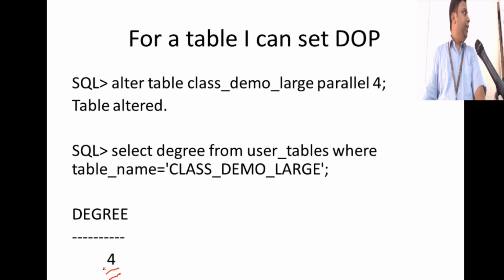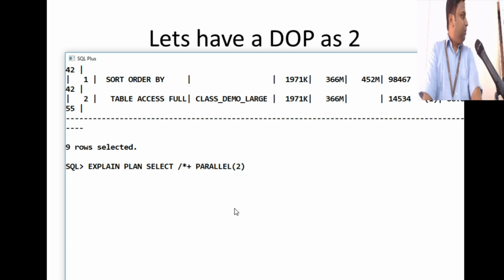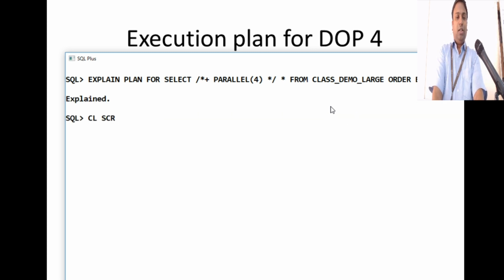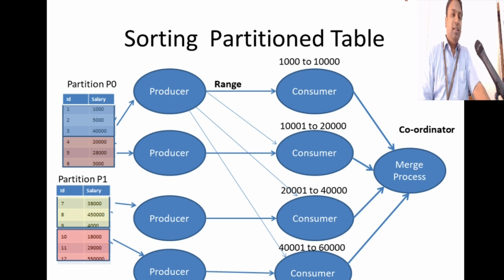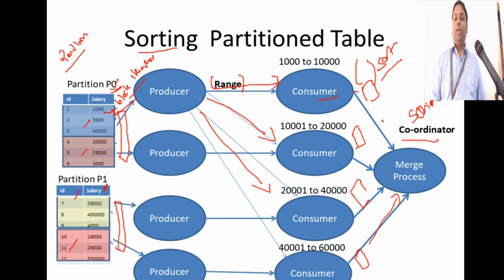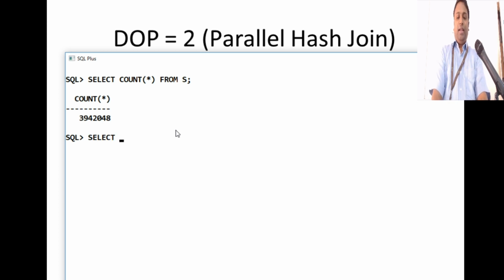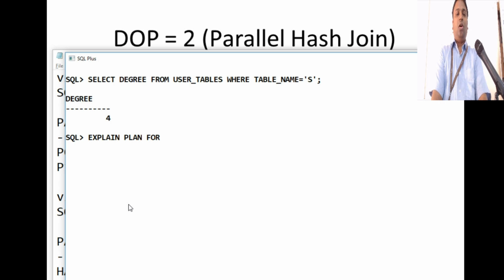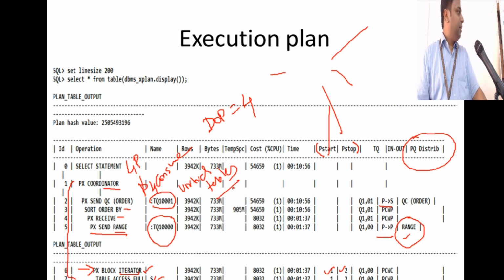Advances DBMS #7 Parallel range sort on Partitioned Table